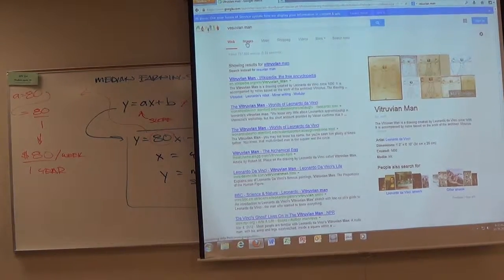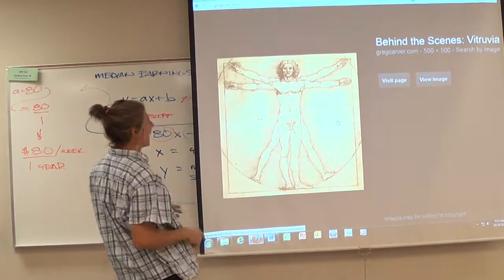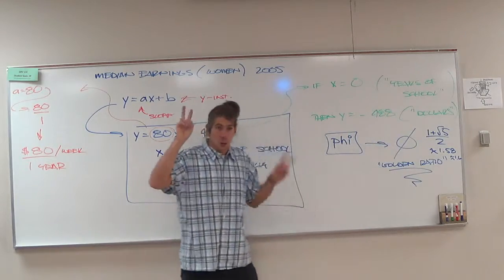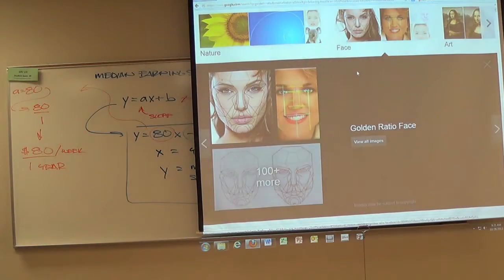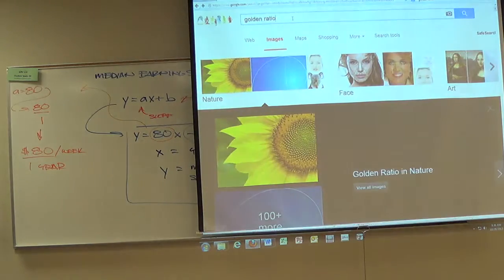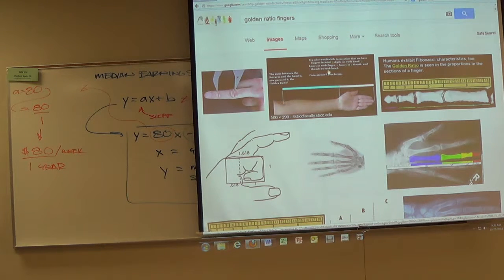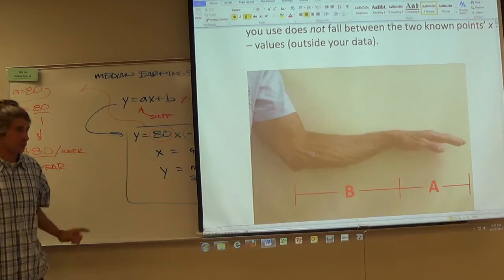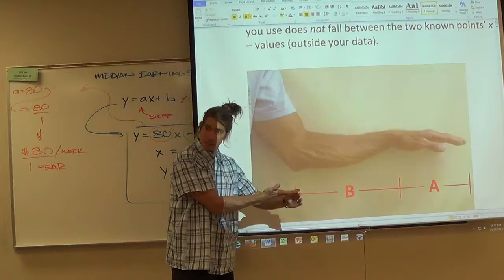10.28.13 (Finishing Up Linear Modeling)